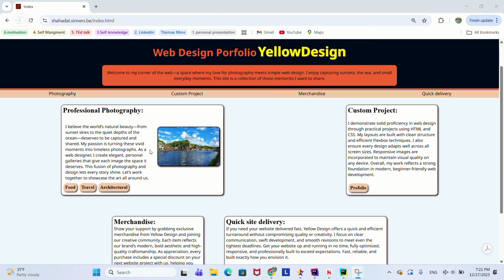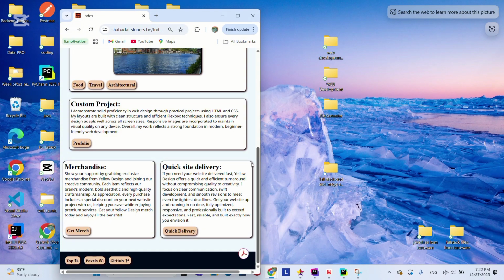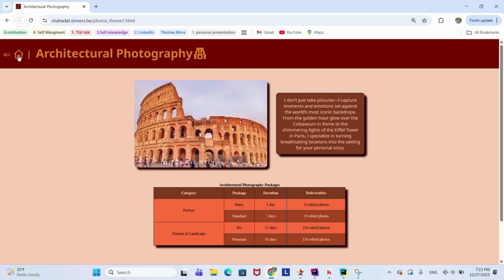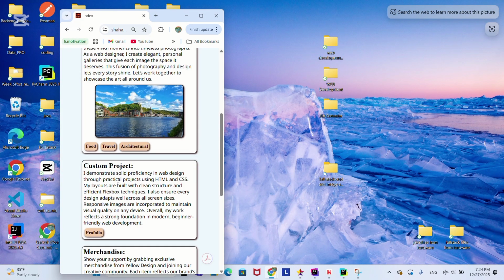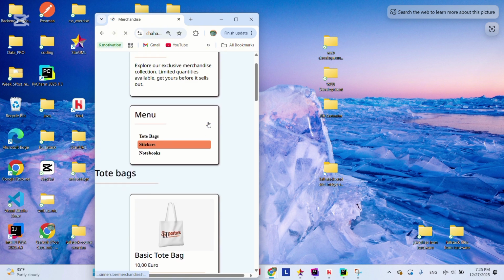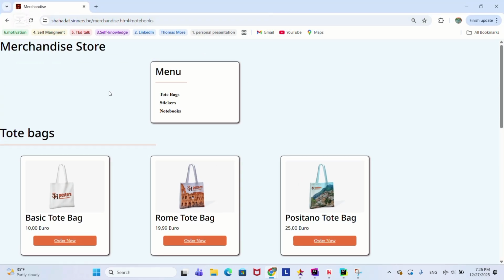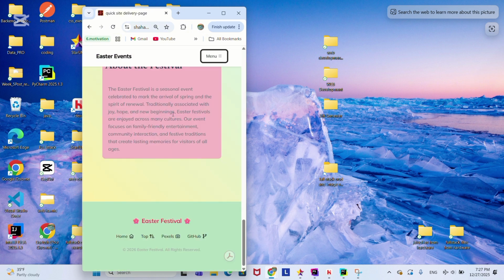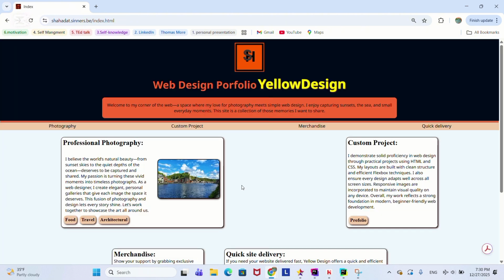Web Design portfolio